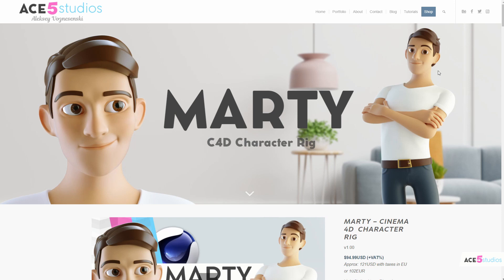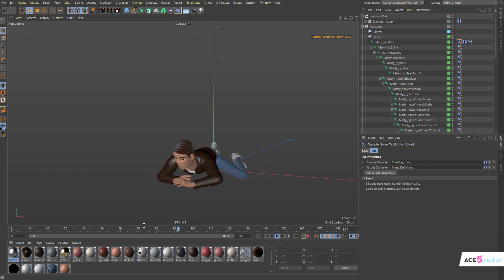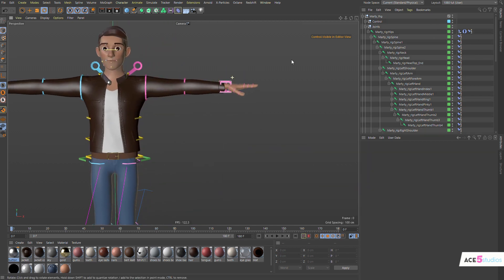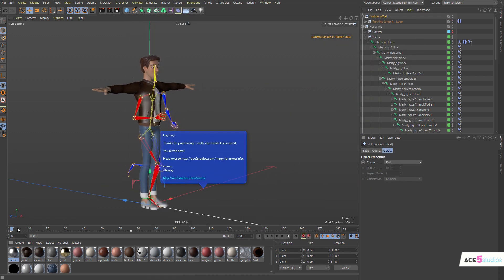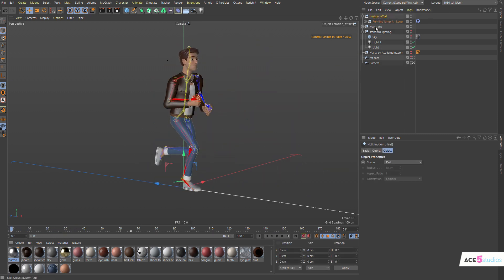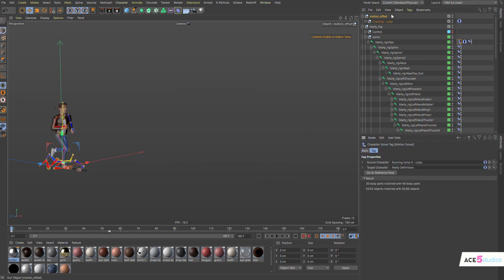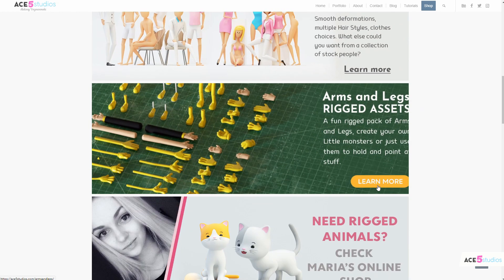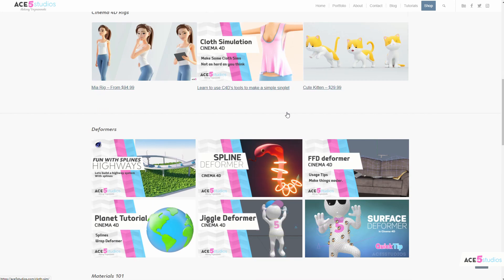Marty Mocap r23 | Tutorial | C4D Cinema 4D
How do you use R23 character definitions with Marty or Mia character rig in Cinema 4D?

This is a quick tutorial on how to use the r23 definitions system with marty/Mia  rig to get them running around quickly.

You can also use this with other motion capture formats, just will need to massaging with what the other rigs look like.

Aleksey Voznesenski is a Cinema 4D artist specializing in character related work. Creating, rigging, animating etc.. He also loves messing with xpresso and even a bit of simulations in x-particles.
On Ace5studios.com C4D users can buy a variety of pre-made rigged characters for use in their animation. They can also purchase various bits and pieces to build their own characters. These can be used in personal projects and in commercial projects, such as explainer videos and tv ads.